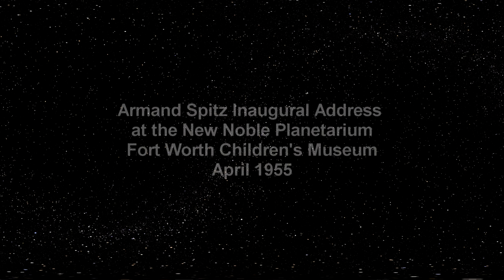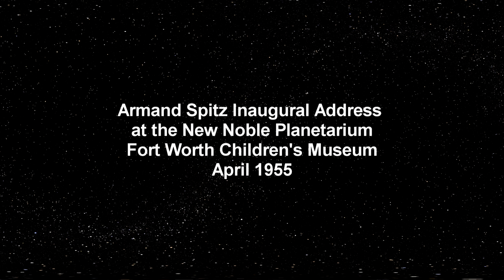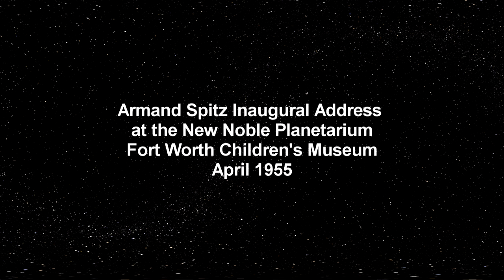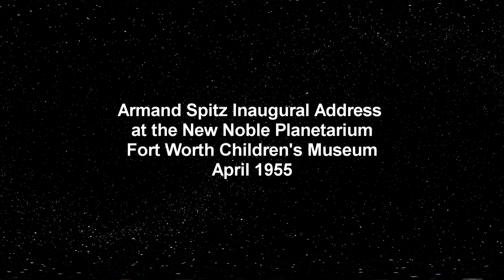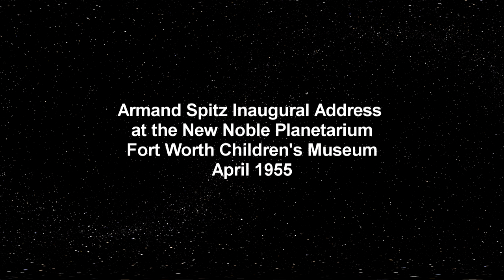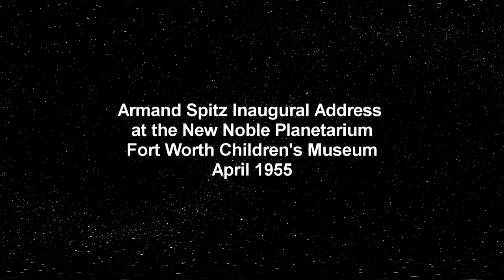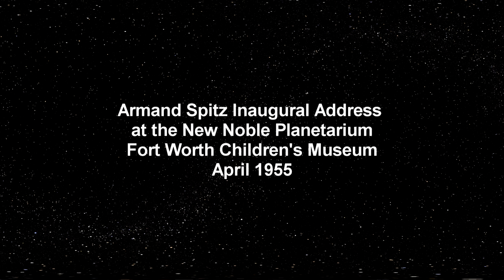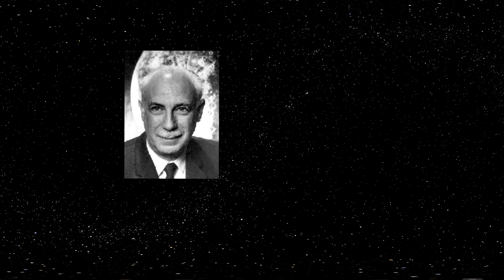Armand Spitz Lecture 2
Armand Spitz Inaugural Address at the New Noble Planetarium
Fort Worth Children's Museum. April 1955.